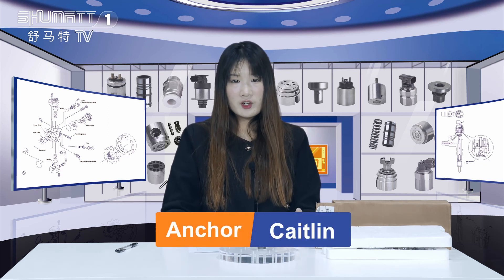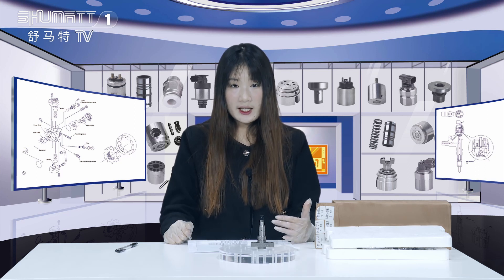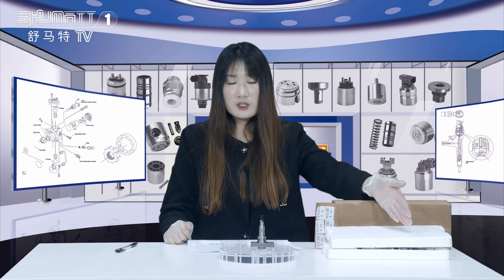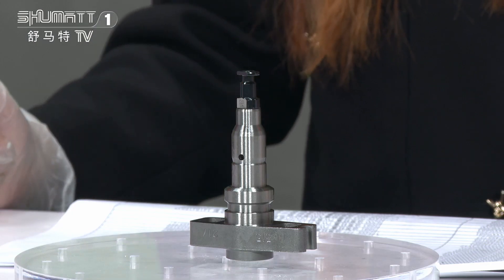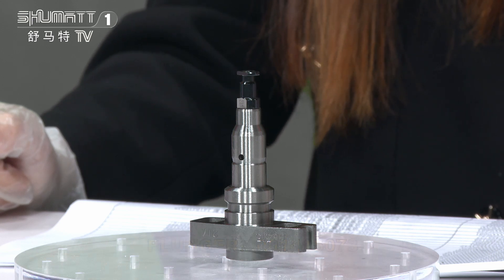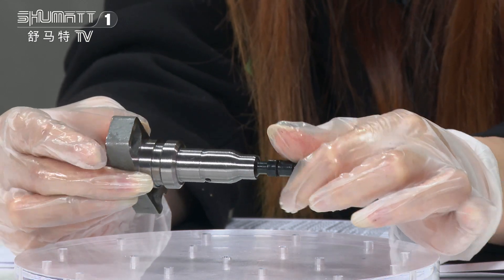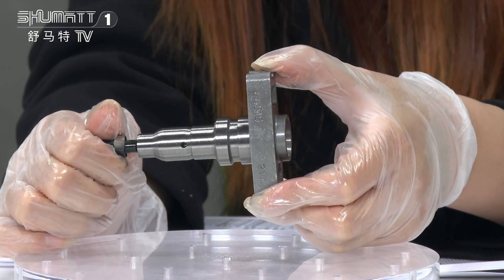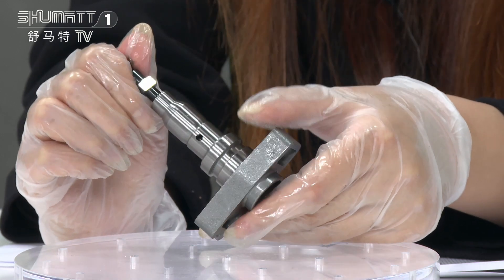#1415073 oil pump plunger | MW series | europ 2 | China made new OE:#1418415073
#1415-073 oil pump plunger | MW series | europ 2 | China made new OE:#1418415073
★：Video introduction
 Brand : Shumatt
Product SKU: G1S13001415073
Product wrranty time: 6 months.
★：#1415073 oil pump plunger | MW series | europ 2 | China made new OE:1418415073Video character introduction ：Shumatt live streamer Caitlin#
★：#1415073 oil pump plunger Video guide introduction ：directed by the Schumatt production and broadcast team
★：#1415073 oil pump plunger Post-production introduction ：By the Schumatt film and television post-production department
★: #1415073 oil pump plunger Video venue introduction ：Product shooting is located in Schumatt's studio 1